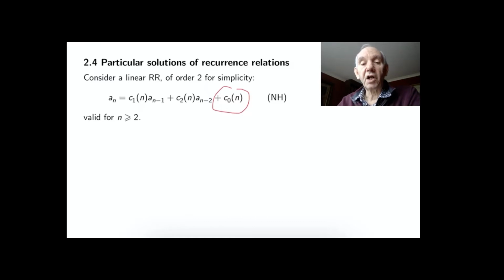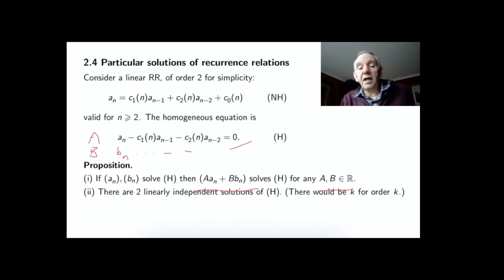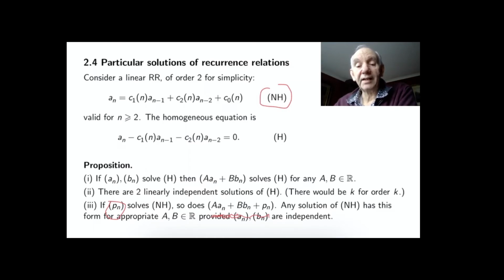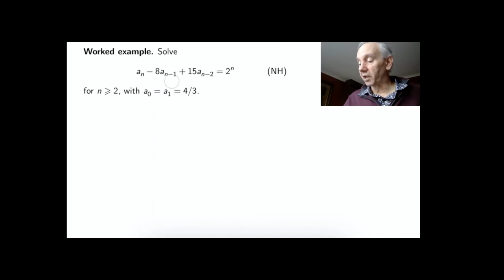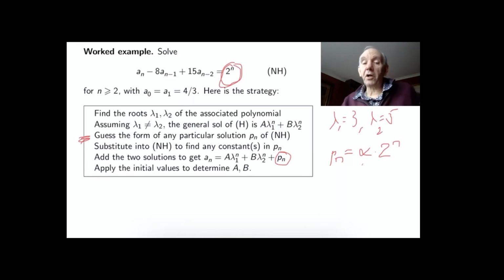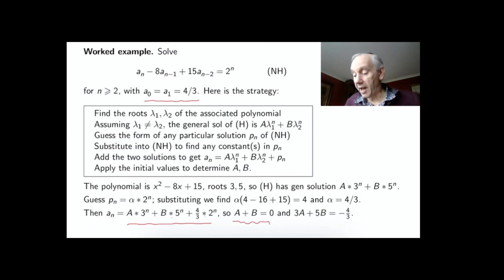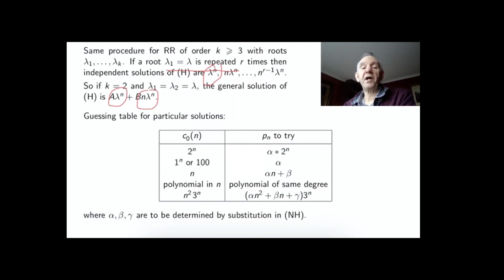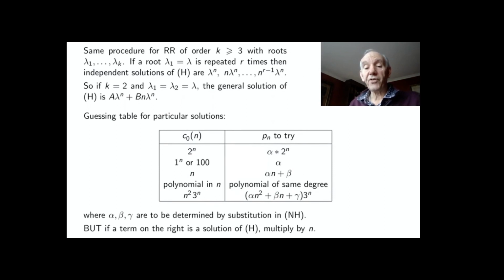2.4 Particular solutions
Strategy for solving recurrence relations and finding particular solutions